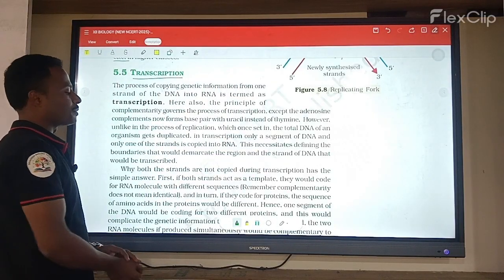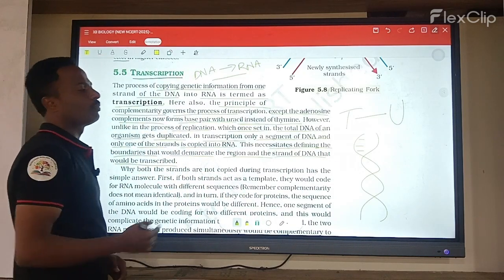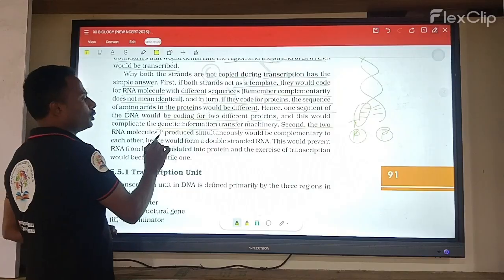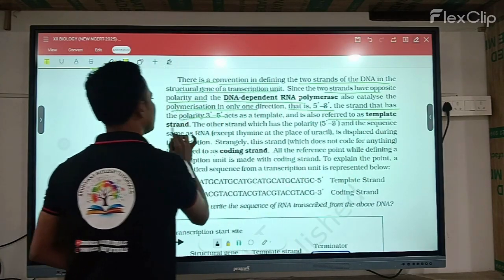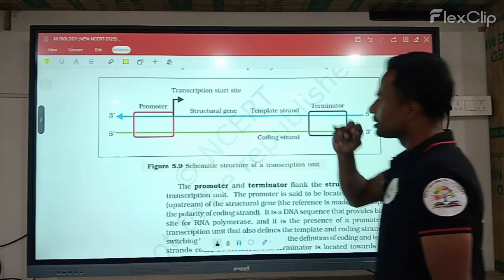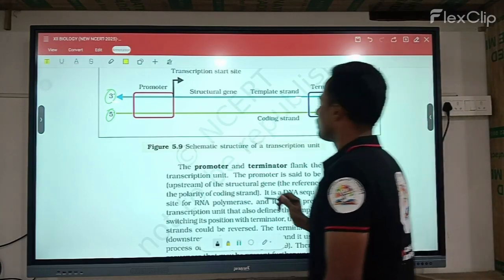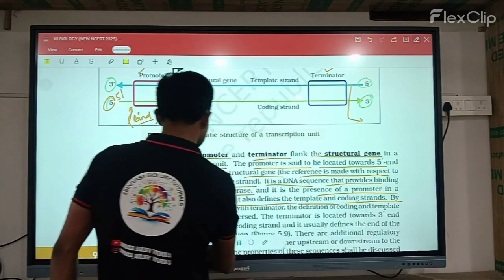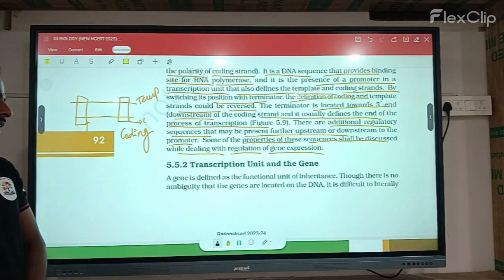MOLECULAR BASIS OF INHERITANCE